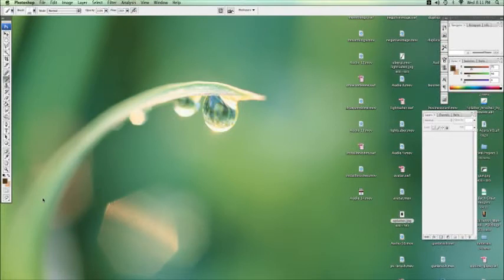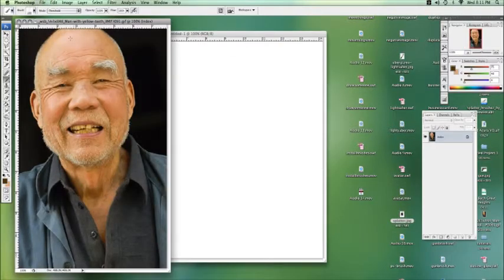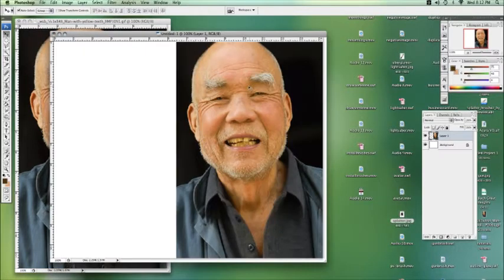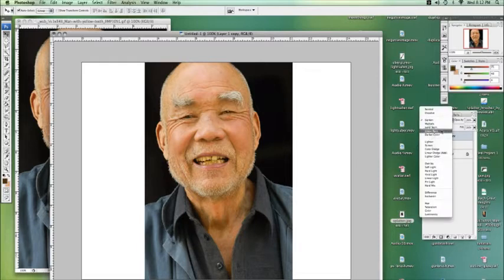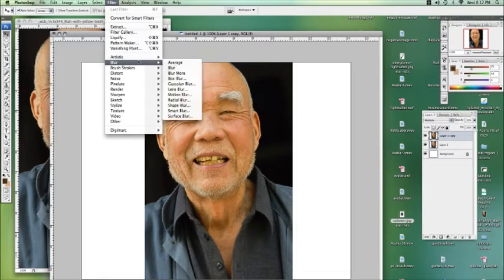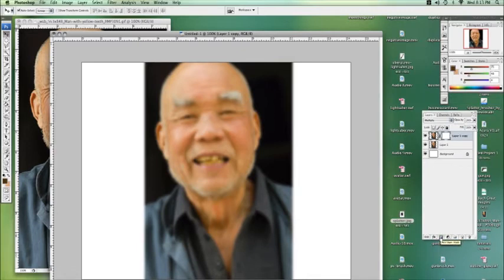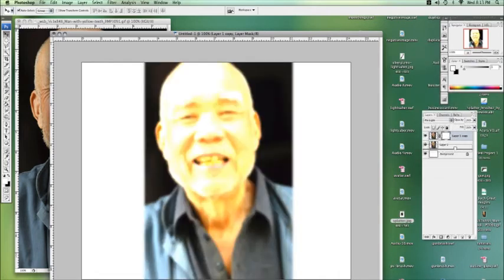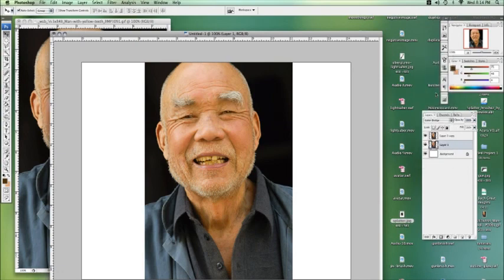Photoshop Tutorial : How to Use Layers in Photoshop Elements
Layers are a crucial part of learning how to use Photoshop, and two open layers allow the user to implement a number of effects. Make a photo look washed out in Photoshop with help from a graphic designer and former Photoshop instructor in this free video on using Photoshop.